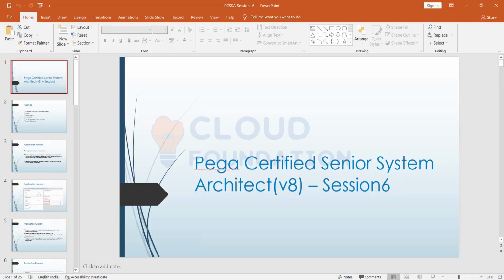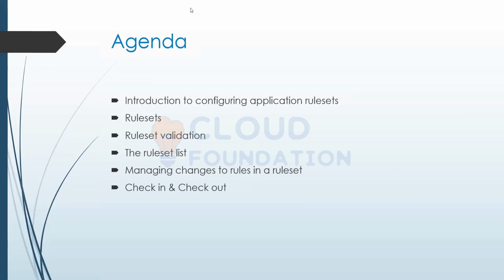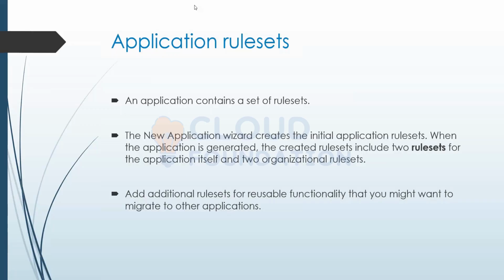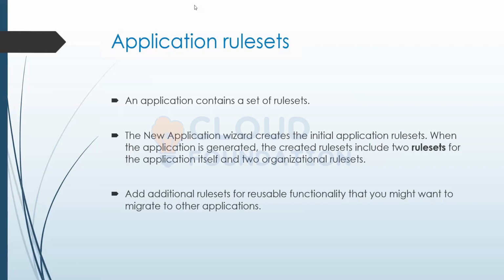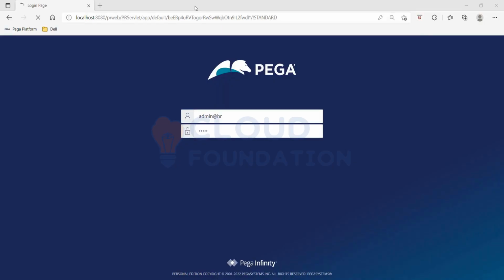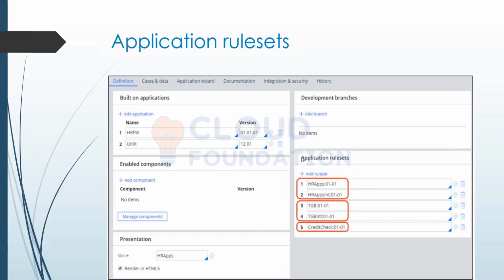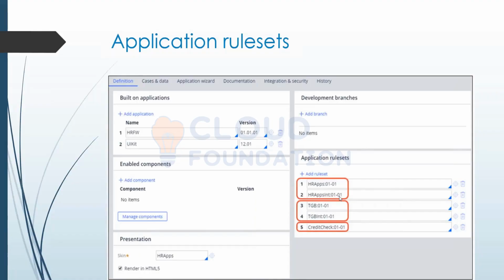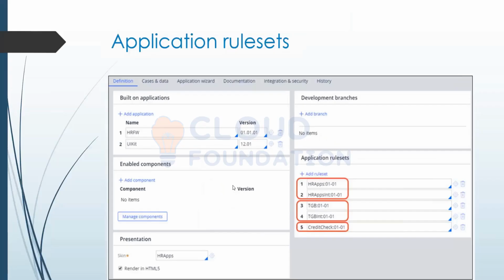Introduction To Configuring Application Rulesets in Pega CSSA | Pega CSSA Training |CloudFoundation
to learn more.

Get the most out of your PEGA CSSA training by working with real-world examples and hands-on learning.

🔥 Welcome to the Ultimate Online Training Series for PEGA CSSA!
In this video, you'll learn how to set up application rulesets in PEGA CSSA, which is an important part of becoming a Certified Senior System Architect 👨‍💻👩‍💻 and mastering PEGA application development.

What You'll Learn in This Video: How to set up Application Rulesets in PEGA; how to use Application Rulesets correctly; best practices and tips from industry experts; real-world examples to help you understand better; and how to get ready for the PEGA CSSA certification.

🔗 Check out the PEGA CSSA Training Program at CloudFoundation.

💥 Why should you choose CloudFoundation? 🌐 More than 10,000 students around the world trust it. Video tutorials that you can interact with and projects that you can do yourself Training for jobs with examples from the real world Help for all students 24 hours a day, 7 days a week

🔑 Explore More :

PEGA CSSA
PEGA Application Rulesets
PEGA  CSSA Online Training
PEGA  Ruleset Configuration
Certified Senior System Architect
PEGA CSSA Course
PEGA Classes Online
PEGA CSSA Tutorial
Application Layer in PEGA
PEGA Architecture
PEGA Rule Resolution
PEGA Application Structure
PEGA Ruleset Best Practices
PEGA Application Definition
PEGA Ruleset Versioning
PEGA Dev Studio
PEGA Certified Training
PEGA Application Rules
PEGA Design Patterns
PEGA Online Learning
PEGA Classes for Beginners
PEGA CSSA Module
PEGA Development Course
PEGA Online Institute
PEGA Certification Guide